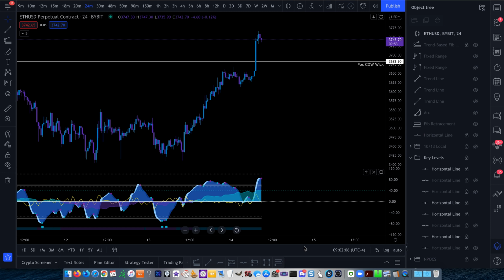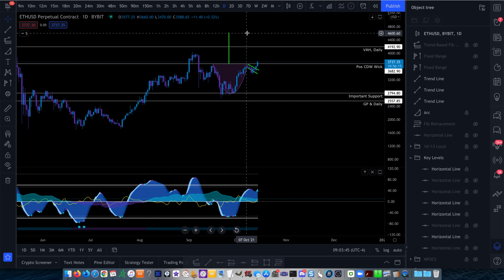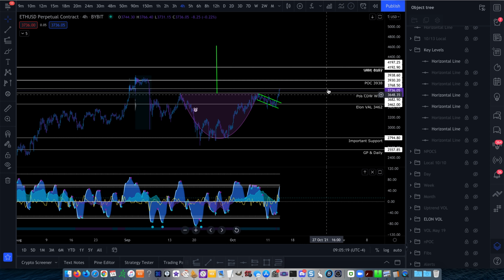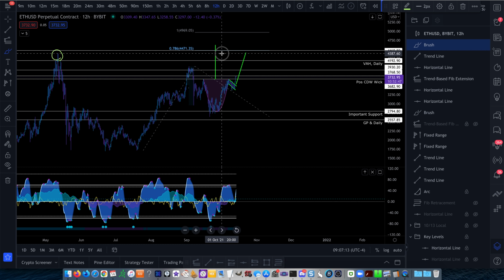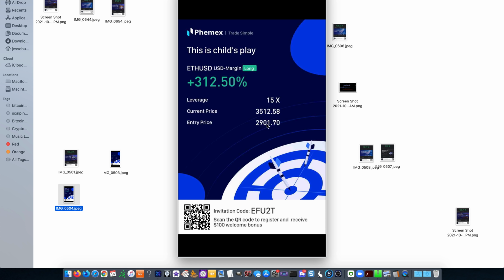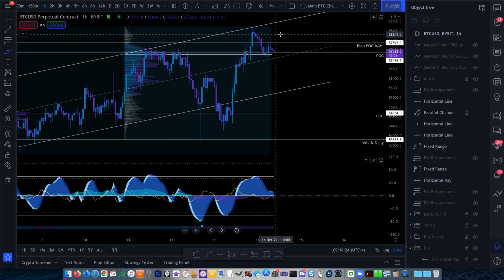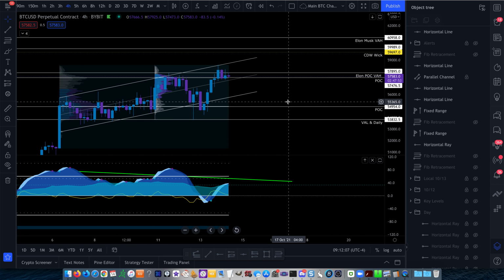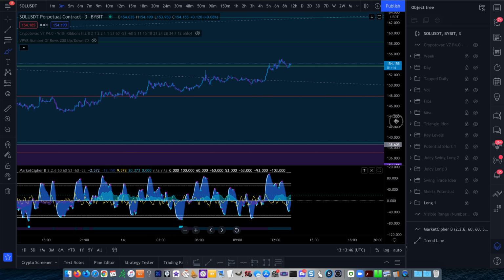URGENT ETHEREUM PUMP UPDATE! | BTC TO 60K SOON?